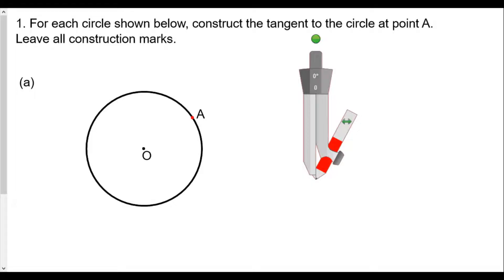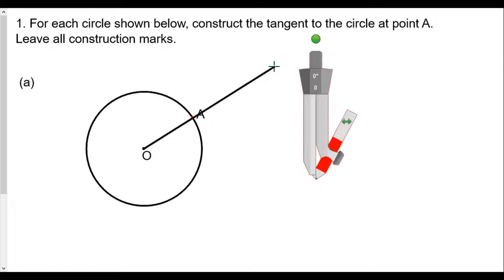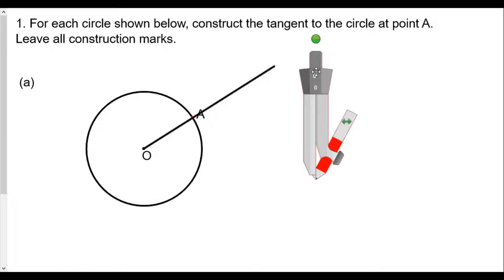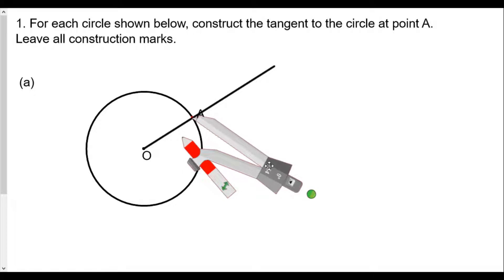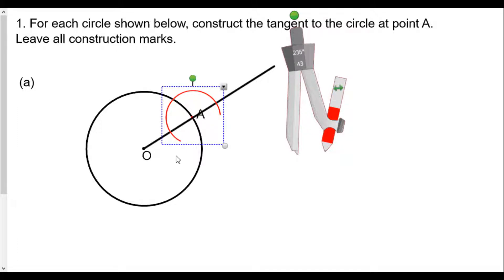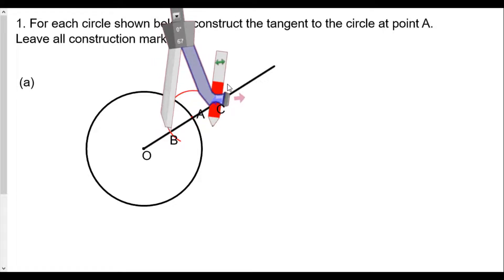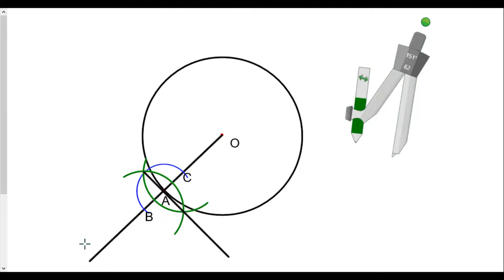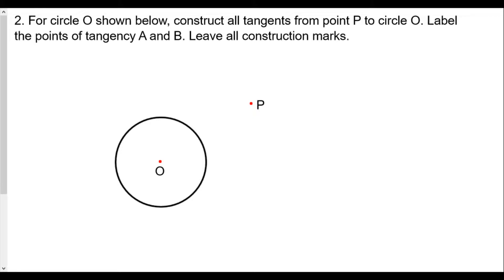Constructing a Tangent to a Circle Lesson 26 HW Review Part 1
So here we are constructing lines tangent to a circle from a point on the circle.  In this case, we draw a segment from the center through the given point on the circle and past it.  Then construct a line perpendicular to the the one we just drew passing through the point on the circle.
The other type of construction is where we construct tangents to a circle from a point not on the circle.  Here we connect the center of the circle to the the exterior point and construct the perpendicular bisector of the segment.  We label the midpoint, draw a circle using that midpoint as the center with a radius that reaches to the center of our first circle.  Where the 2 circles meet will be our points of tangency.
Make sure to catch part 2!